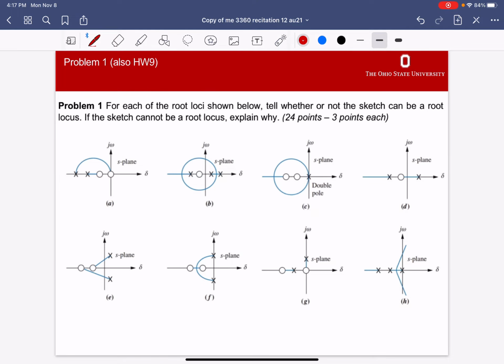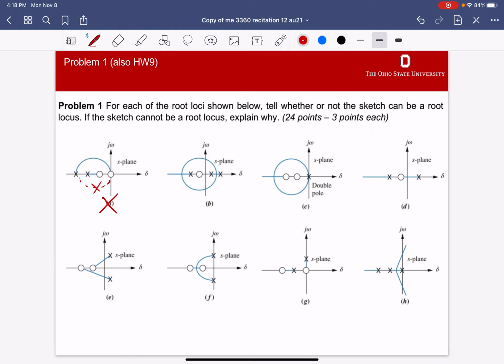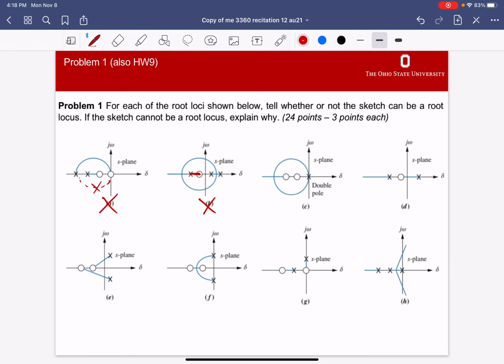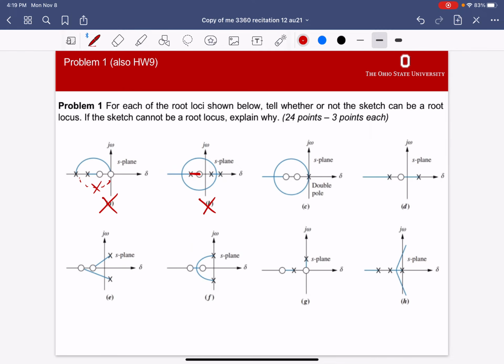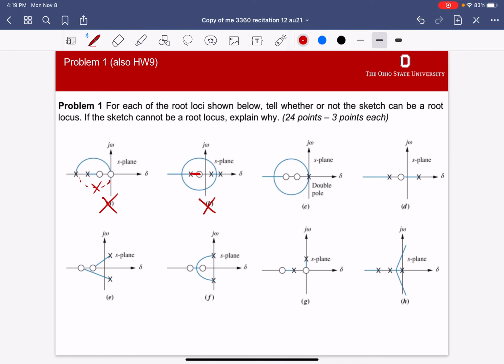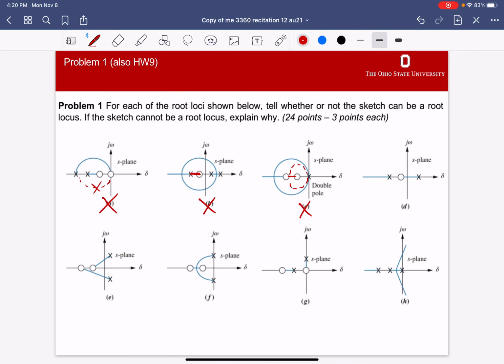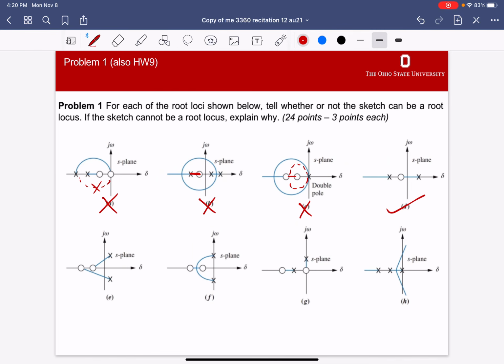Homework 9 Problem 1